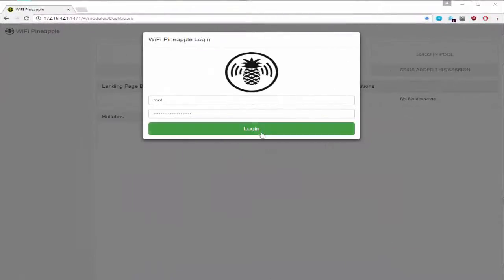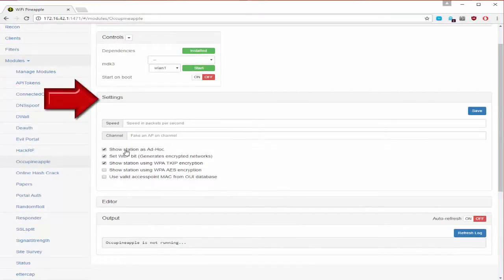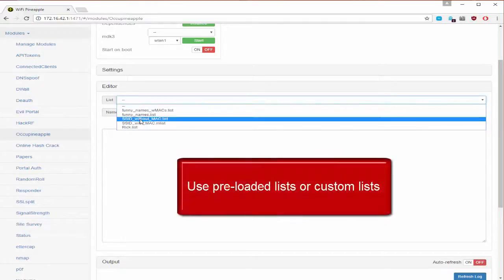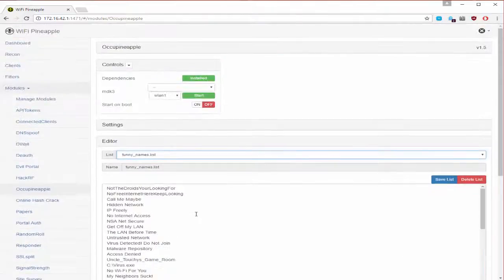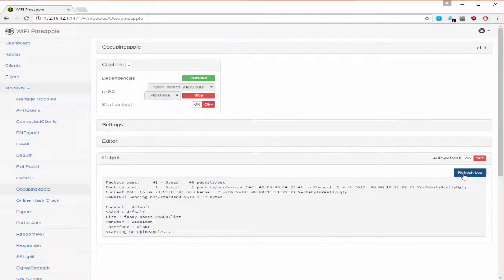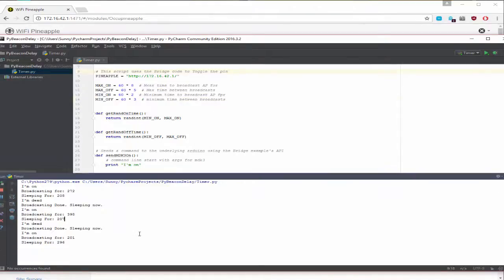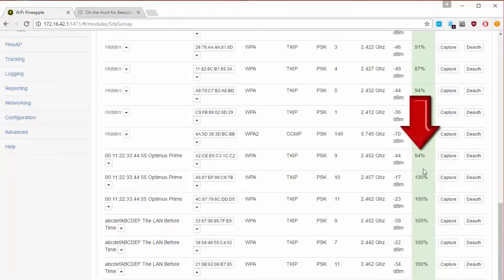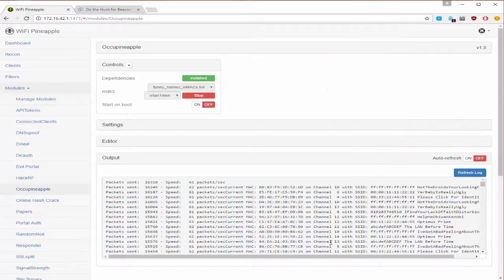Wifi Pineapple Module Overview: Occupineapple - Creating Your Own Beacon Scavenger Hunt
One of a series of tutorials covering the modules available in the wifi pineapple. In this video, we look into getting started with the Occupineapple module.